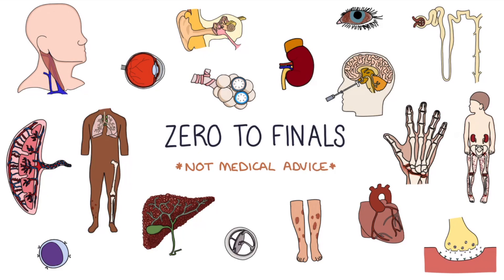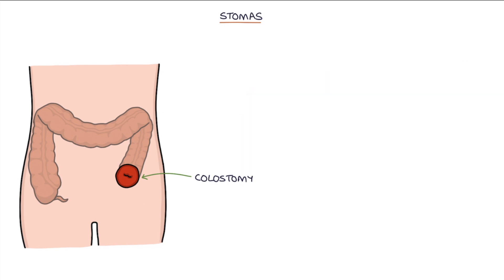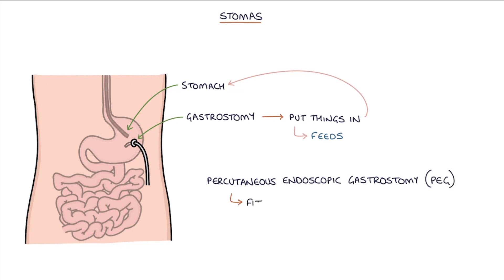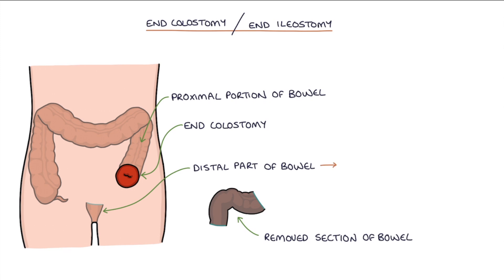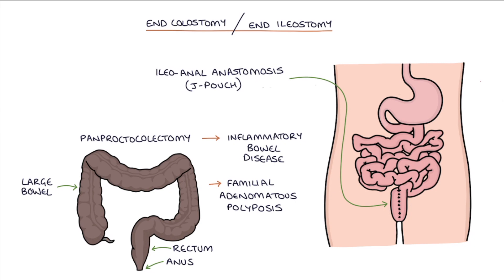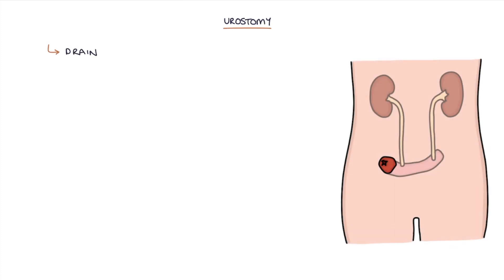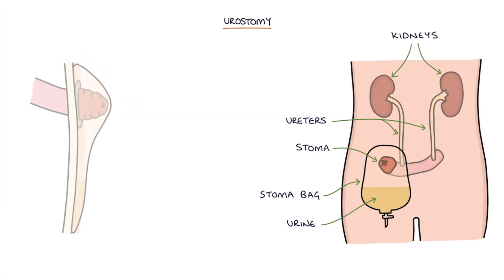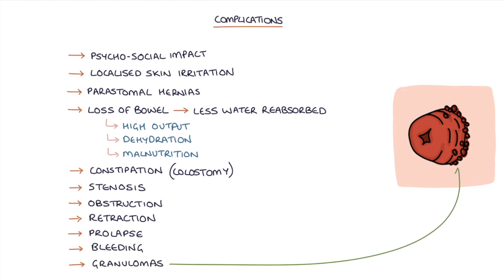Understanding Stomas (Colostomy, Ileostomy, Urostomy and Gastrostomy)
This video contains a visual explanation of stomas, aimed at helping students of medicine and healthcare professionals prepare for exams.